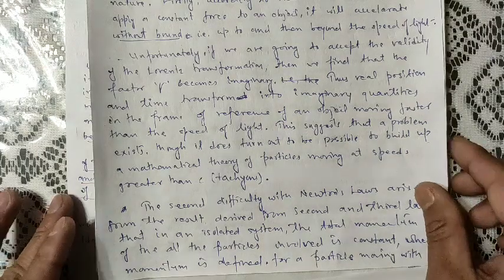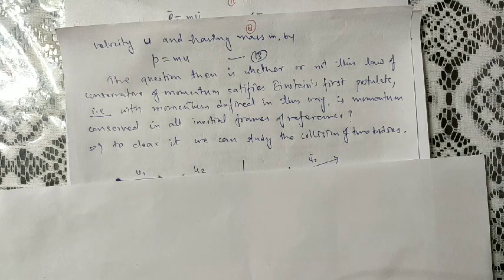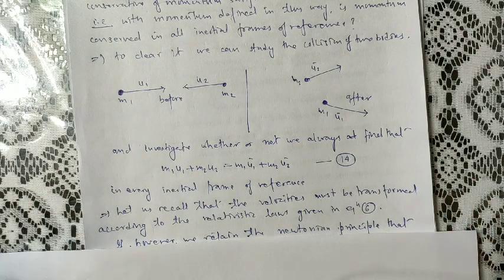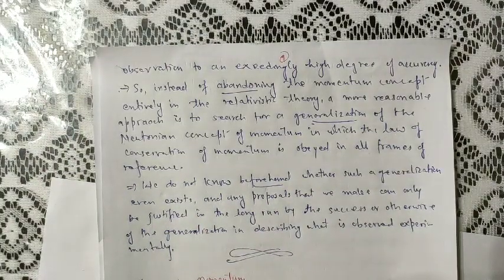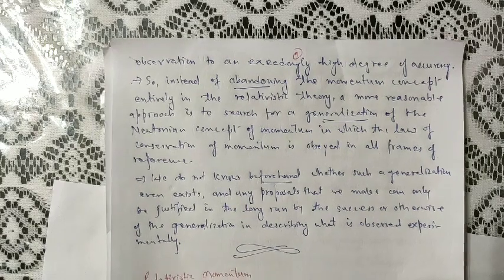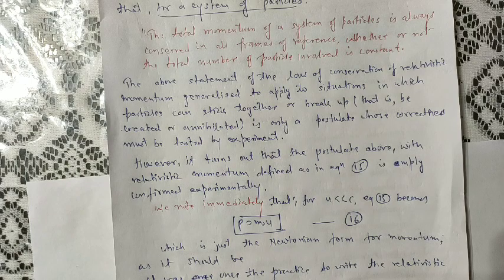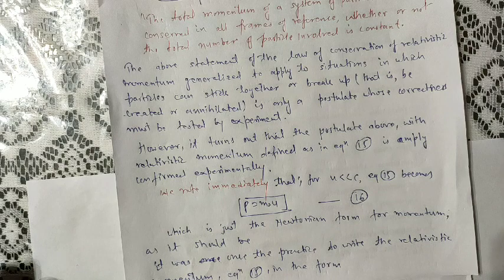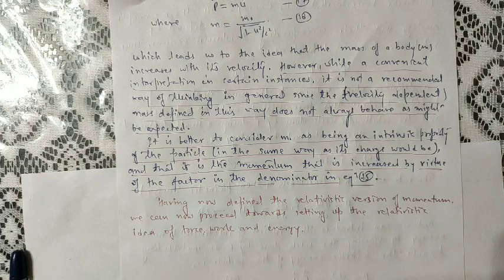Relativistic dynamics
Bsc VI sem Lecture-2